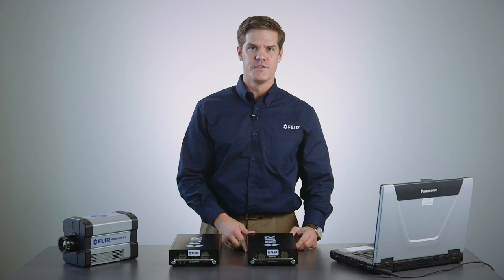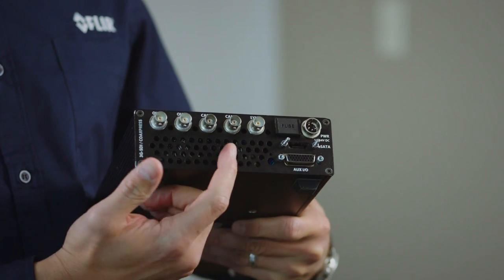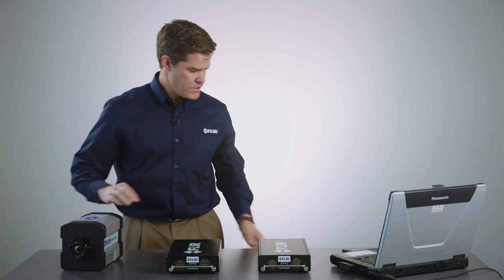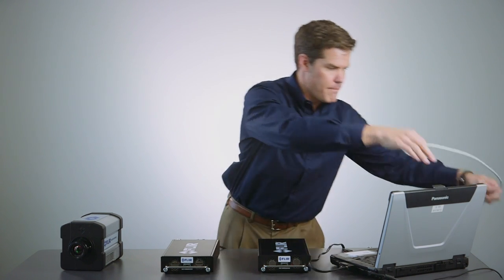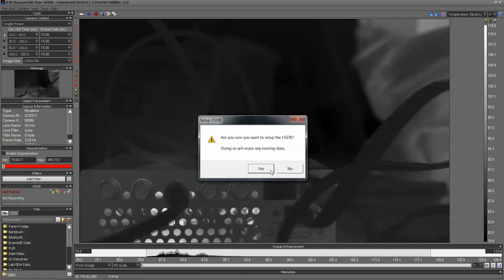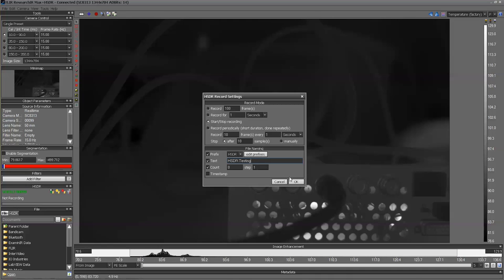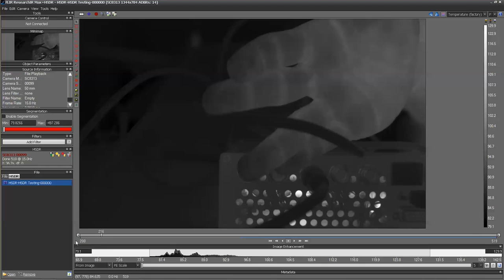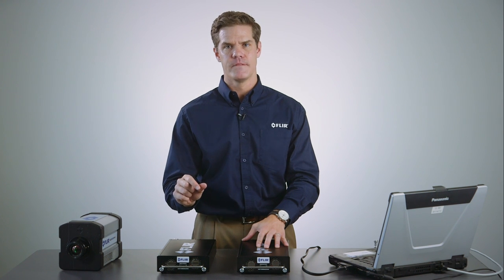Meet FLIR's High Speed Data Recorders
FLIR's ResearchIR Portable High Speed Data Recorder (pHSDR) solves the traditional performance limitations of recording to a computer by offering extended, high speed recording with zero dropped frames. At the same time, you can view the infrared imagery live, perform analyses, and control the camera. The removable solid-state hard drive shuttle provides quick, secure access, while the download module offers easy file access and data reduction at your desk.